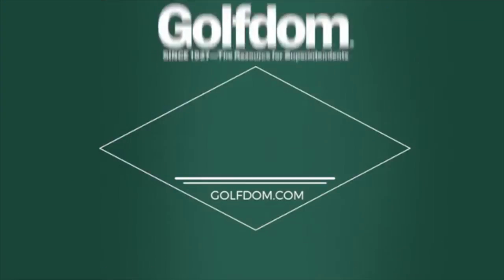GreenKeeperApp.com: A digital tool for superintendents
To help get his research findings into the hands of superintendents, Bill Kreuser, Ph.D., a turfgrass scientist at the University of Nebraska-Lincoln, and his colleagues at UNL developed GreenKeeperApp.com.